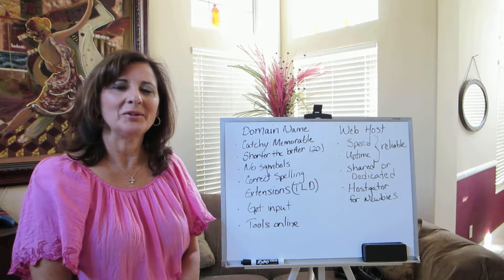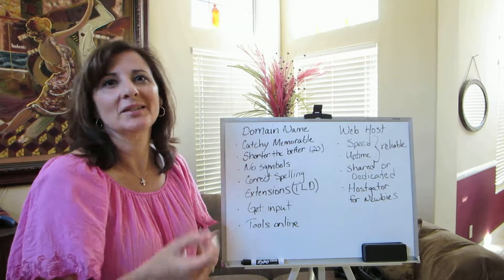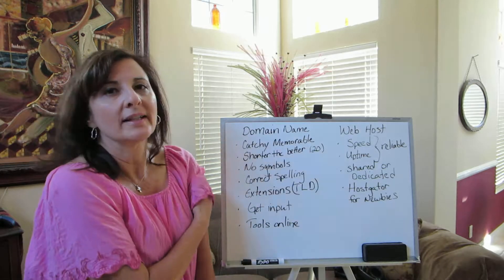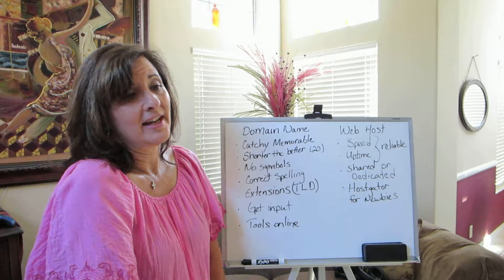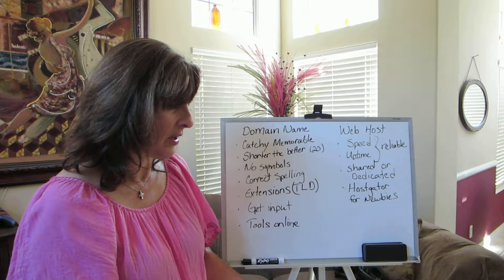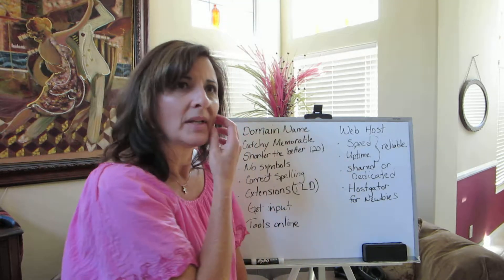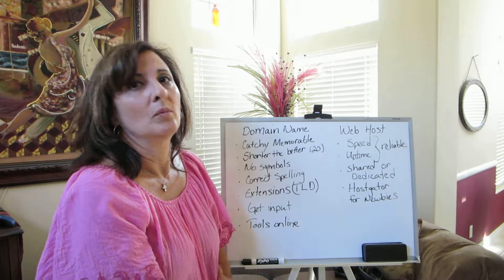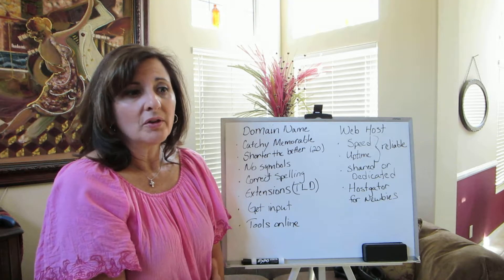Choosing a Domain Name and Web Host for Starters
Choosing the right domain name and web host are two important aspects to starting your business online.

Lord knows we don't want any headaches later on from the choices we make now.

So make it good!